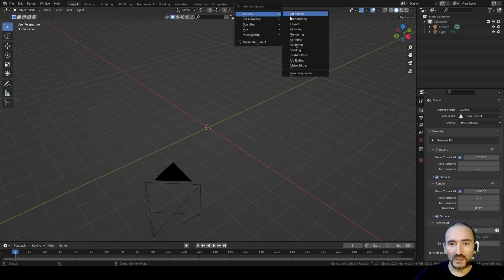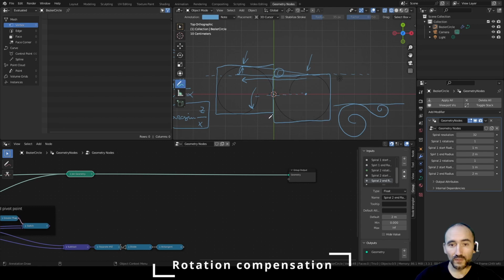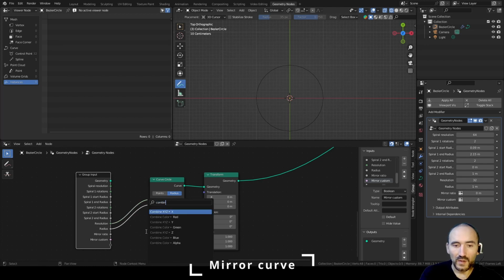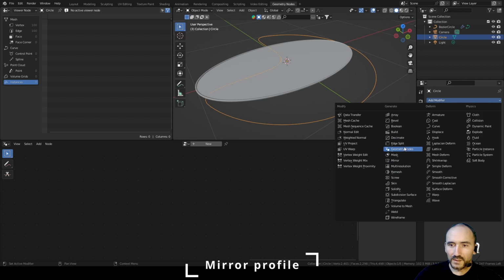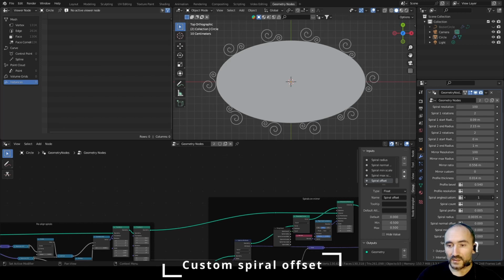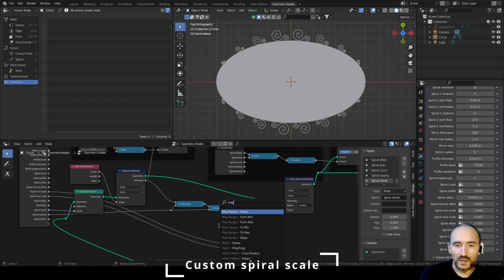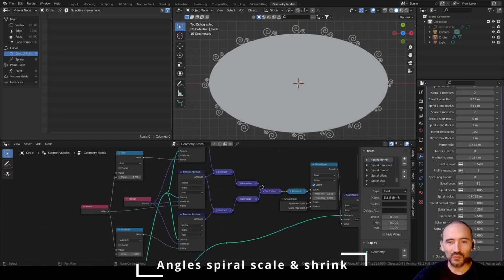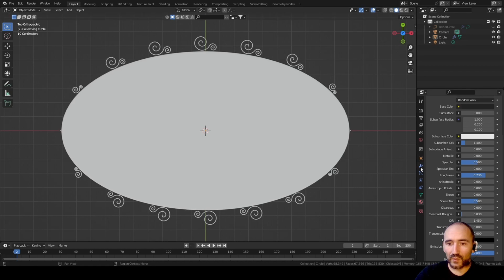Procedural mirrors in Geometry nodes - Blender tutorial ENG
Tutorial to learn how to create procedural mirrors using Blender 3.3.1
Make your personal mirrors using a simple stretched curve or a custom curve.
Inspired by a mirror bought from a forniture giant years ago that has iron spirals on the edges like the intro animation.

00:00 Intro
00:30 Concept
01:03 Spirals creation
03:43 Find max Y of the spirals
06:21 Find rotation pivot point
07:25 Rotation compensation
13:22 Spirals alignment
16:20 Mirror curve
19:30 Finalized mirror
19:55 Mirror profile
26:47 Spirals Instances
32:09 Spiral profile
33:30 Custom spiral offset
36:57 Custom spiral bias
40:25 Custom spiral scale
45:38 Angles spiral scale & shrink
56:05 Spiral filter
59:19 Layout cleaning
01:00:22 Outro